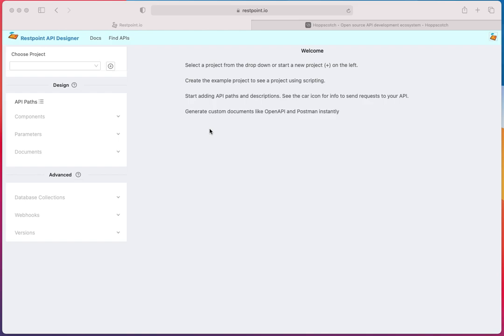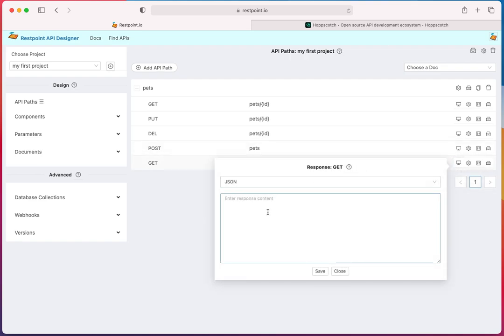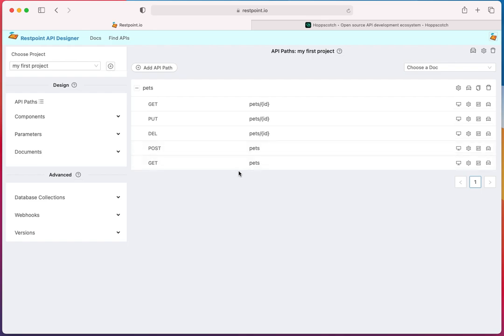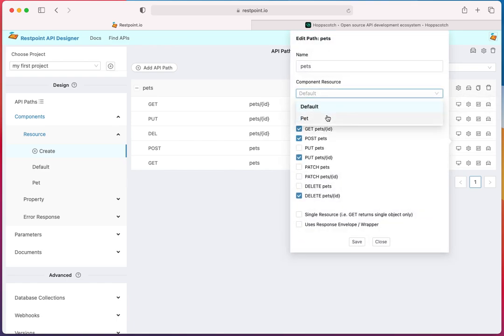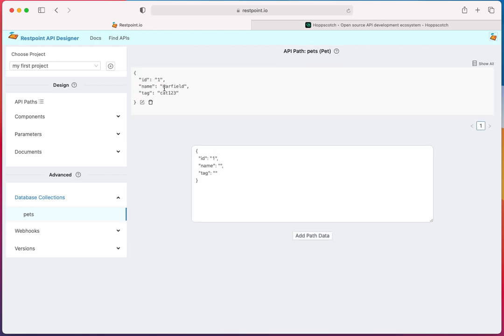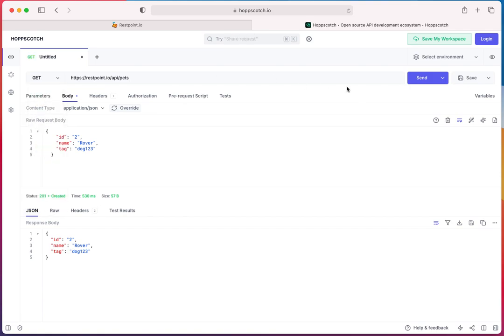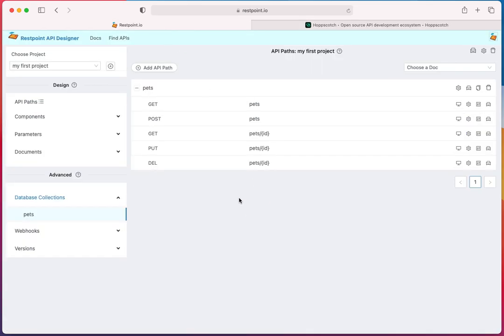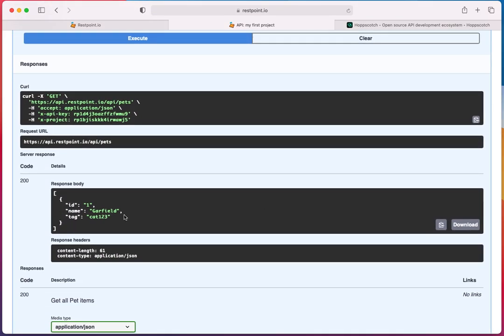Getting started designing a simple API using Restpoint.io.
See the difference when you don't have to add hard coded responses to all your API requests when a database backend is seamlessly added for you.